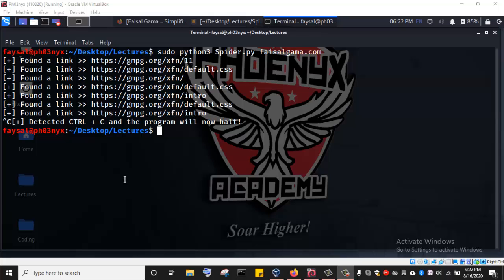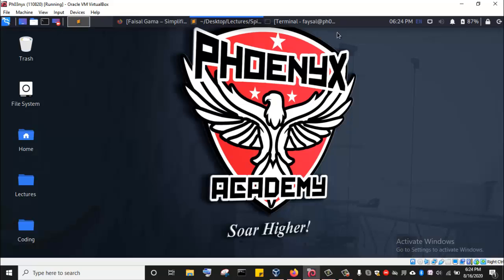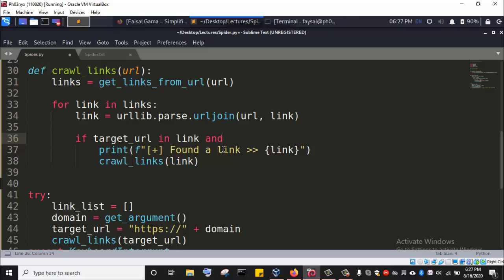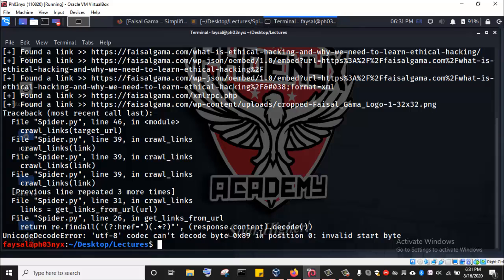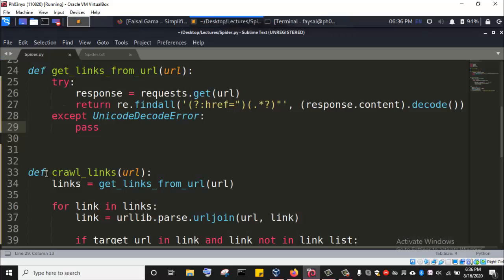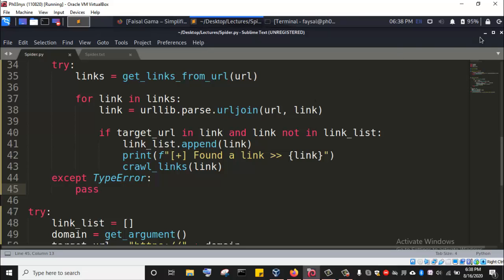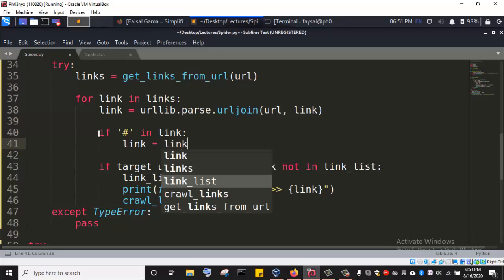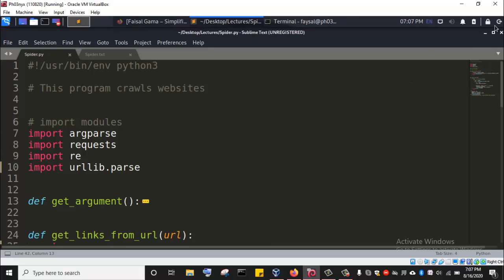Malicious Python 3 Programming: Web Spider